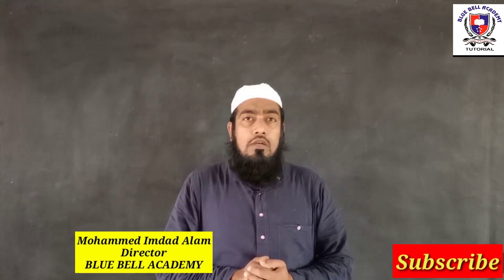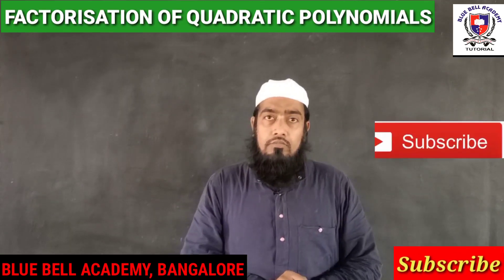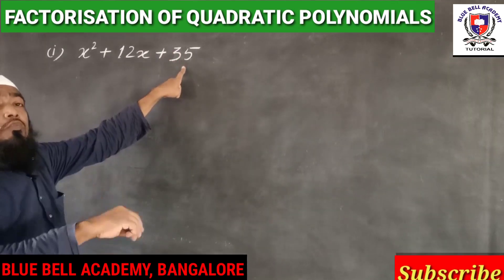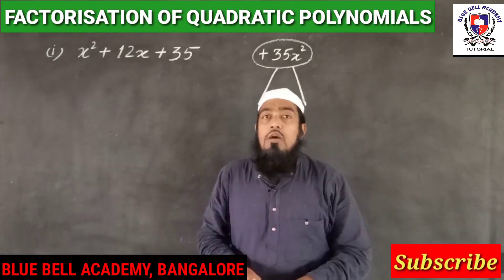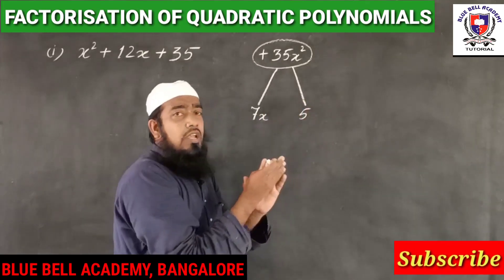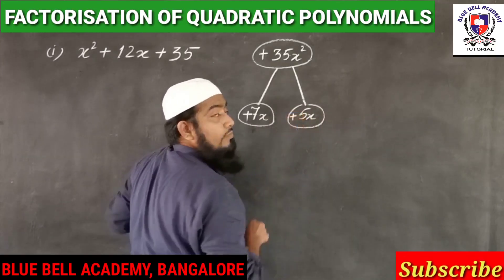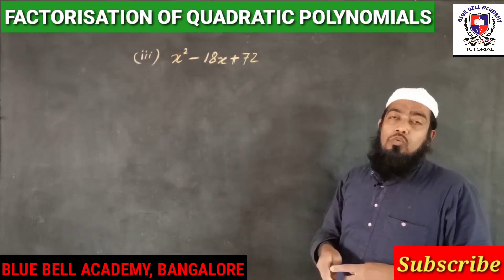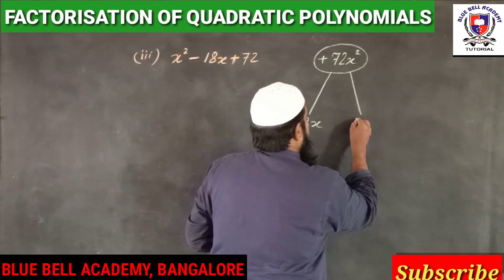FACTORISATION OF QUADRATIC POLYNOMIALS by IMDAD SIR, Director, BLUE BELL ACADEMY for 8th, 9th & 10th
FACTORISATION OF QUADRATIC POLYNOMIALS by IMDAD SIR, Director, BLUE BELL ACADEMY for 8th, 9th & 10th standard students.

In this video we explained each and every step very clearly and in an easy way. This explaination will not only help the students but also to the teachers who are interested in Mathematics or teaching High School Mathematics.

You can also follow us in the following social media sites.